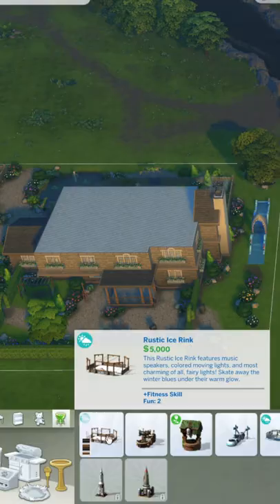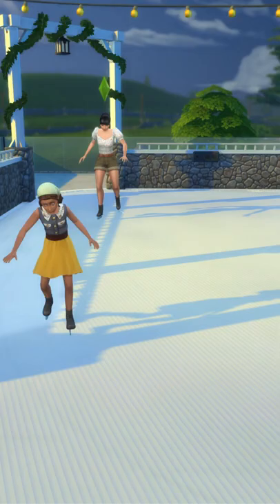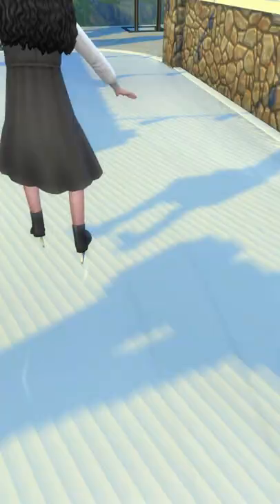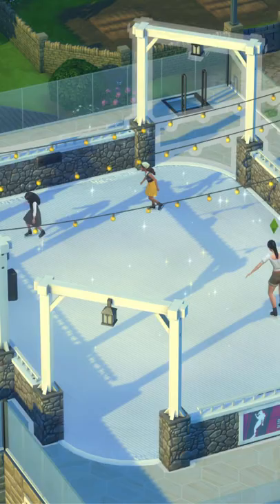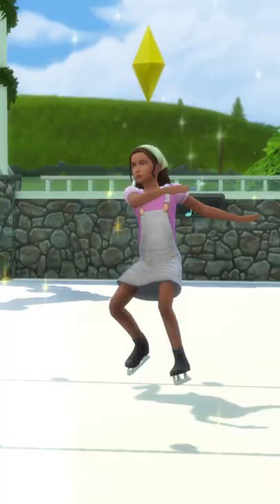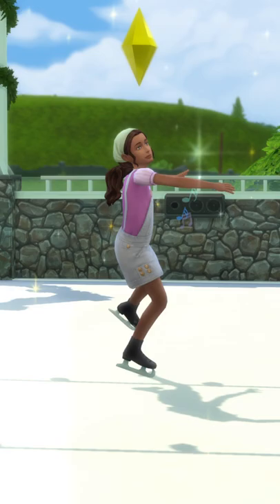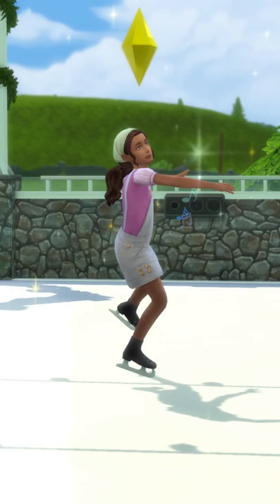Items I NEVER use but wish I Did in the Sims 4 PART 2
I NEVER use the rustic ice skating rink from the Sims 4 Seasons Expansion Pack because it's sooo big.  I also see them randomly placed around but I never go to them. haha.  So I figured I'd add one to a lot. I got a little creative and decided to add the rustic ice skating rink on top of a roof.

My sims really enjoyed skating around and eventually learned to perform routines and tricks. super cool.